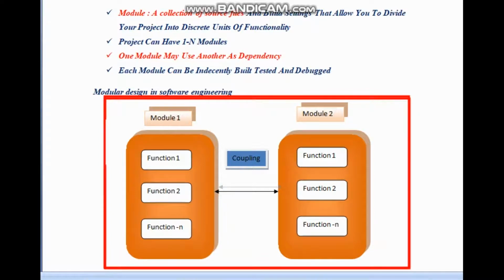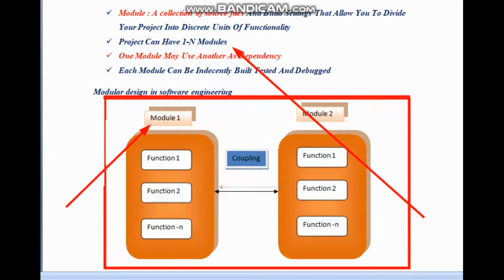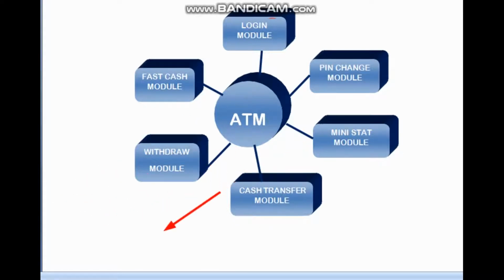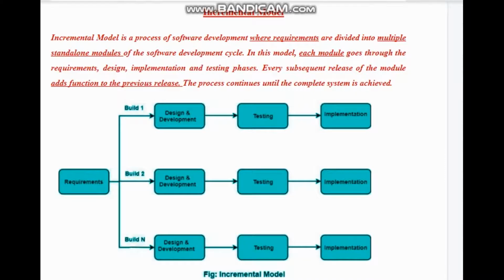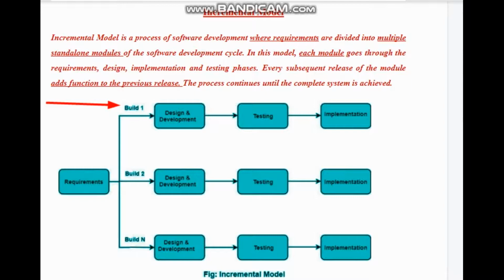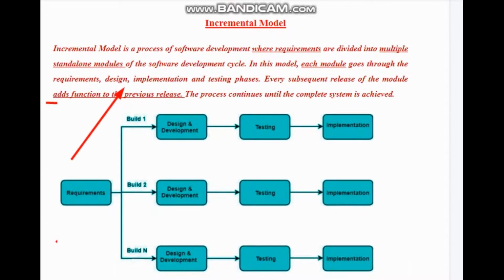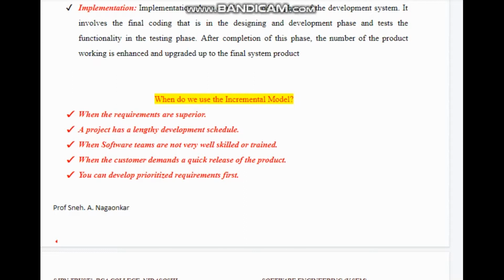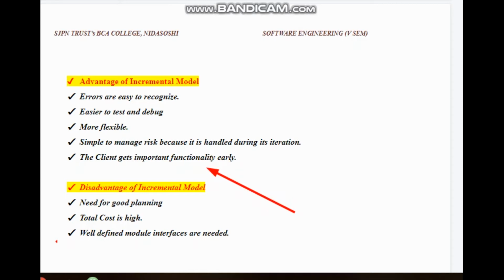Incremental Model unit 1 .16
software development model unit 1